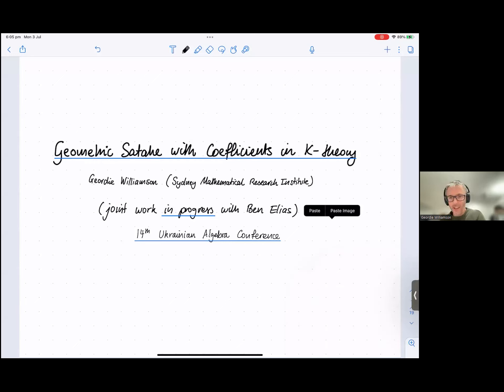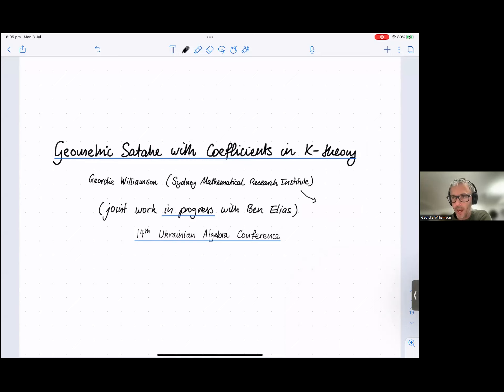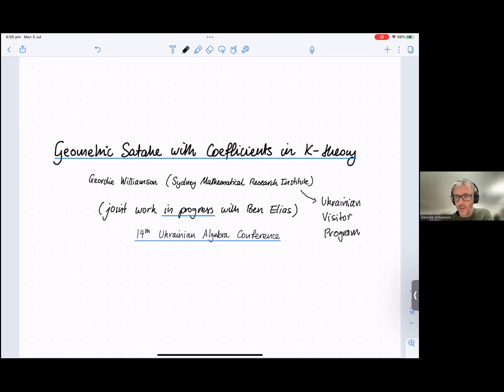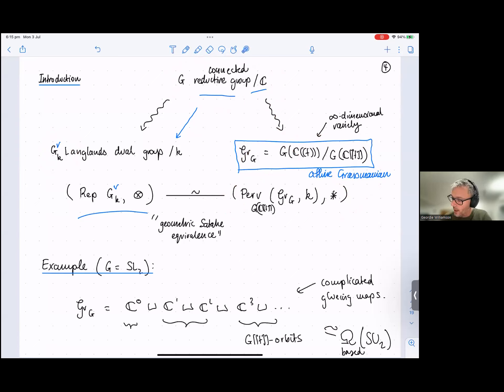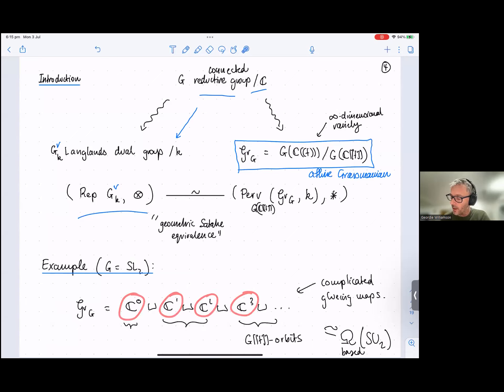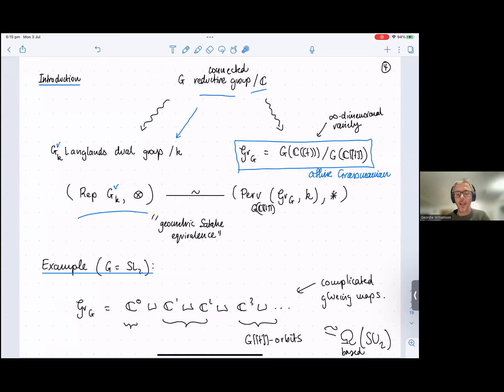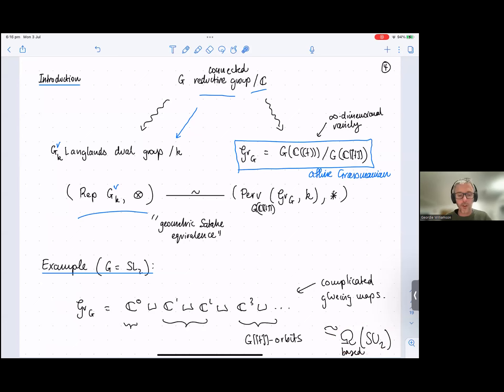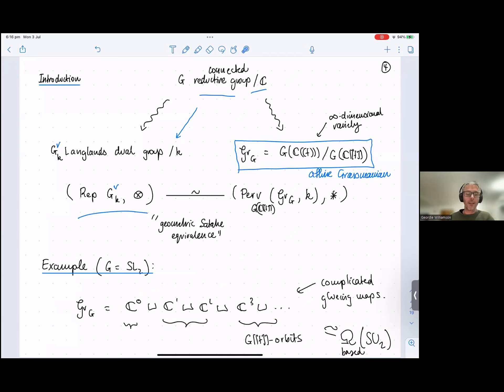Geordie Williamson. Geometric Satake with coefficients in K-theory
Invited Talk by Professor Geordie Williamson (University of Sydney, Australia) at the XIV Ukrainian Algebraic Conference (July 3-7, 2023, Sumy, Ukraine)